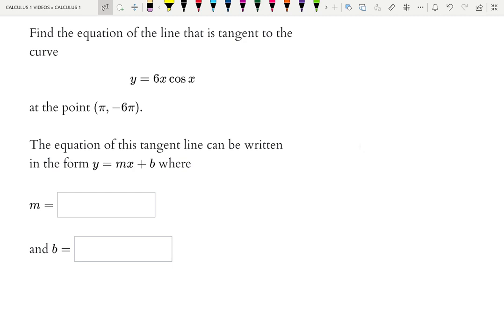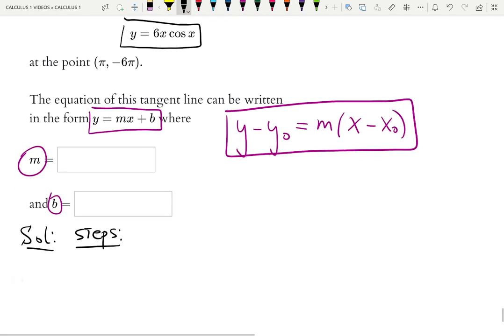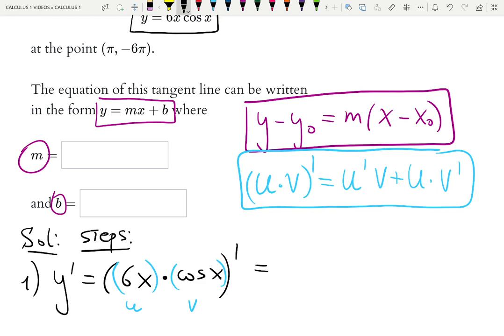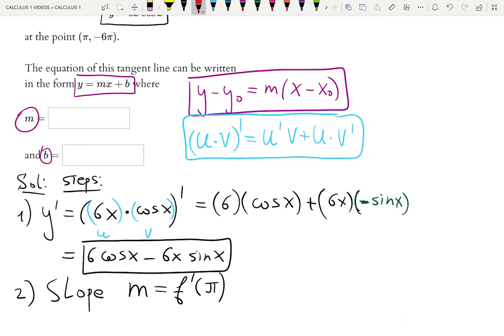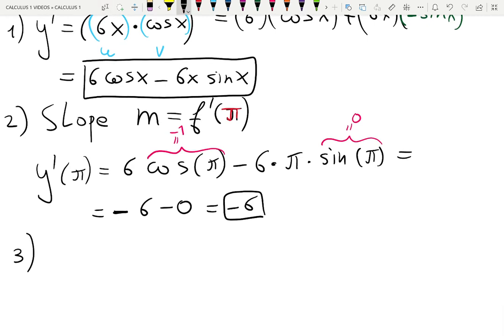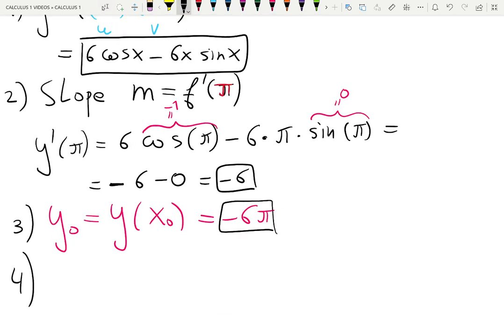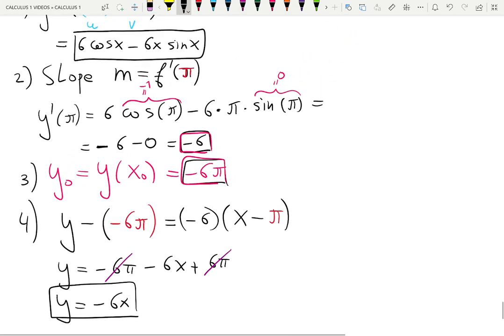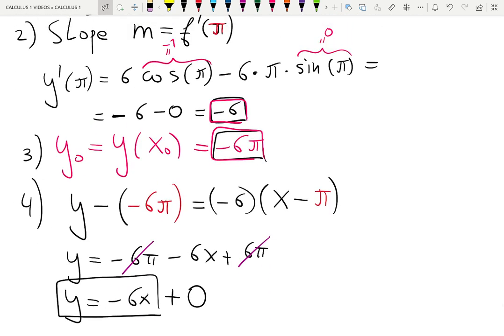265: 2.4 #14: find the equation of the tangent line to y=(6x)(cosx) at (pi, -6pi)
product rule, equation of the tangent line